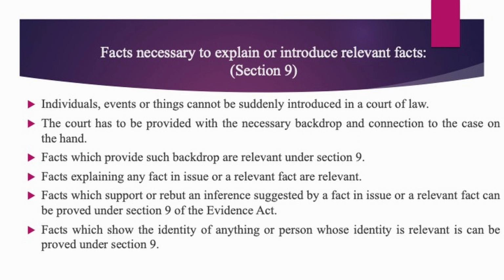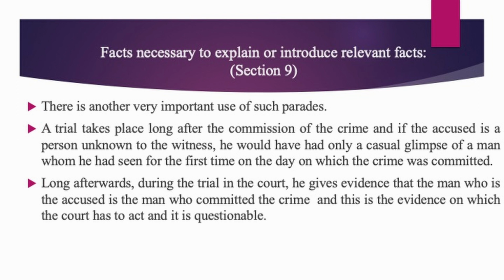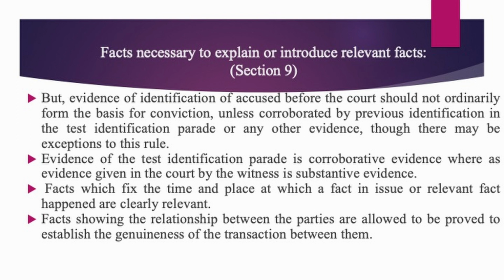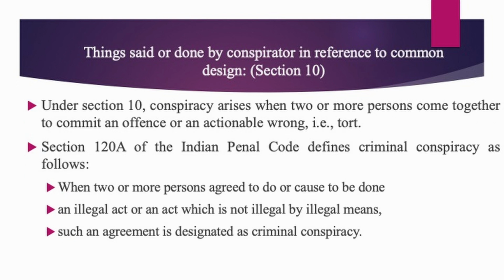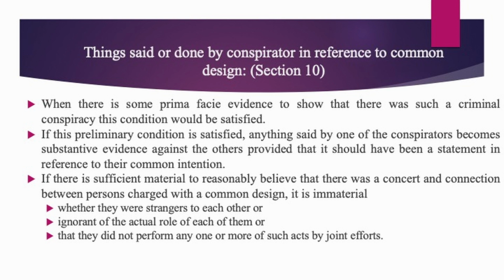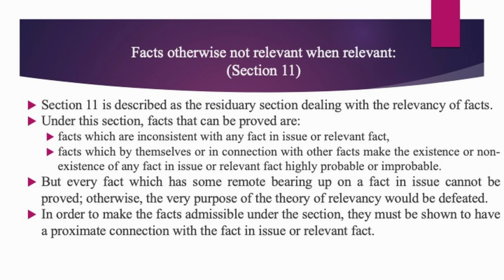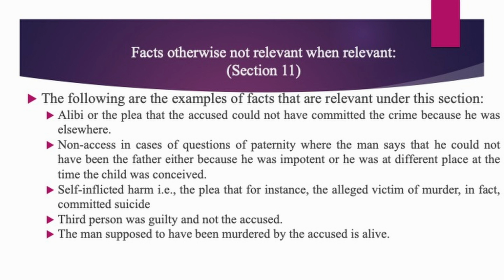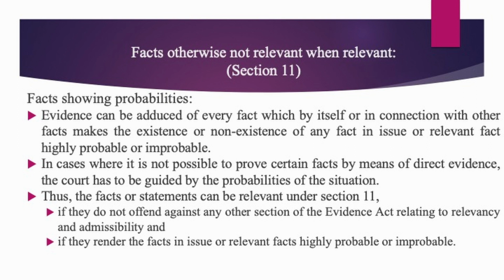Law of Evidence 03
This presentation explains sections 9, 10 and 11 of the Evidence Act which deal with relevancy of facts necessary to introduce or explain relevant facts, facts relevant in proof of conspiracy and relevancy of facts which are otherwise irrelevant.